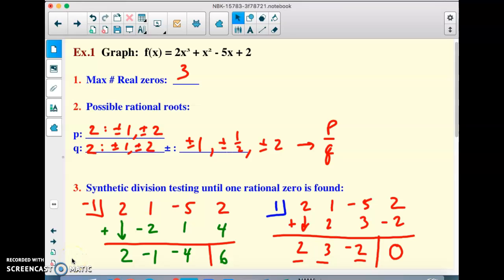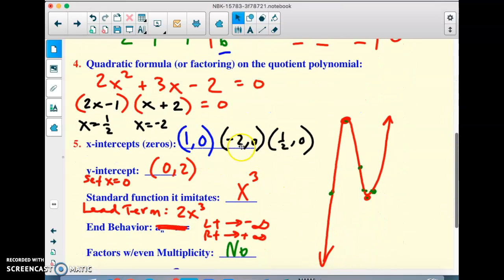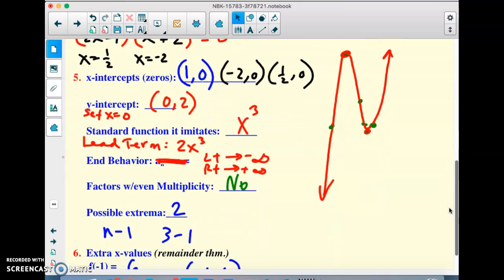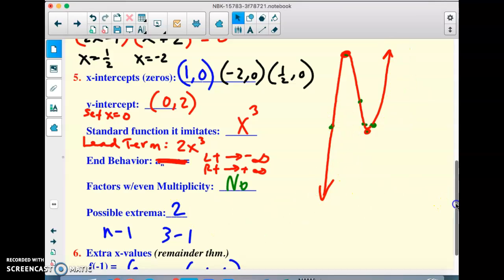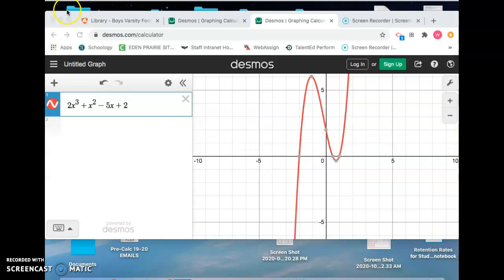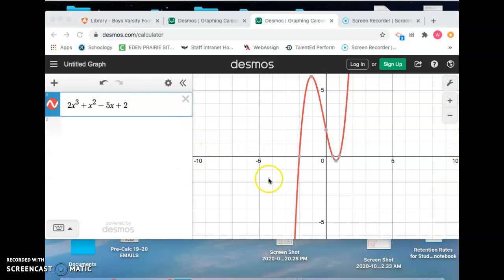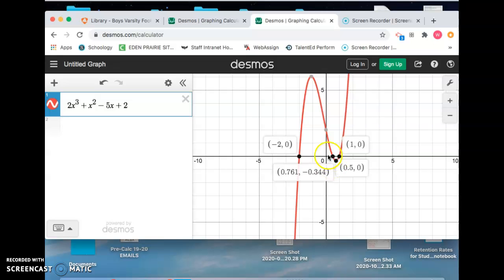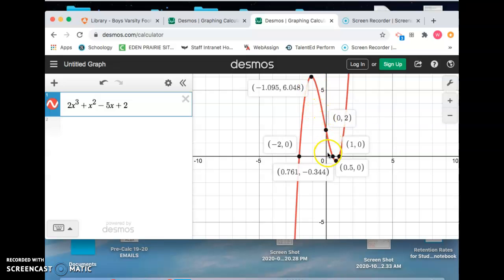Graphing a Polynomial Function usinf Desmos